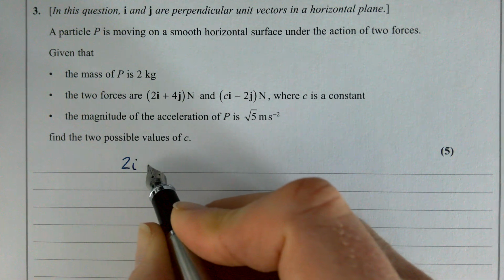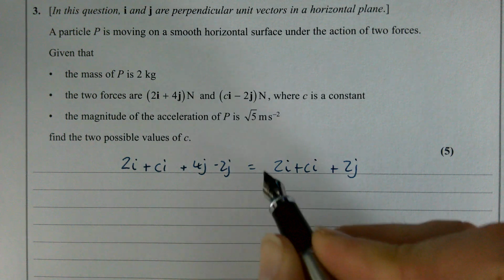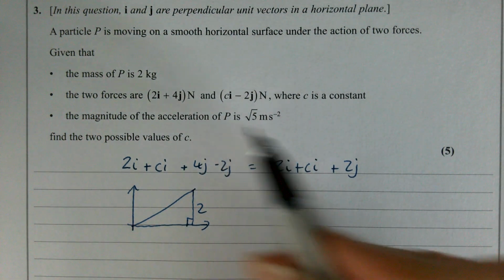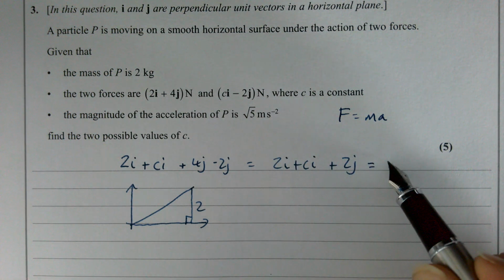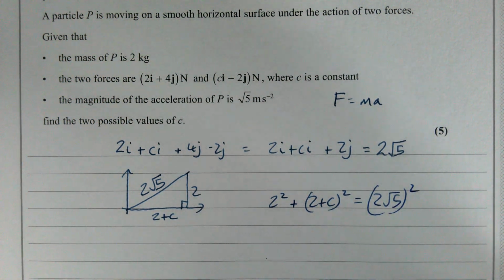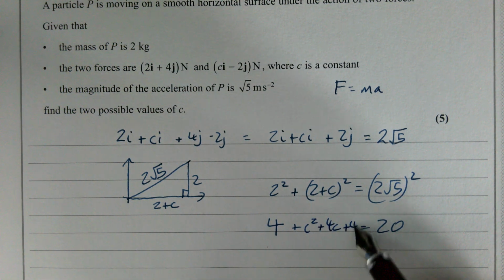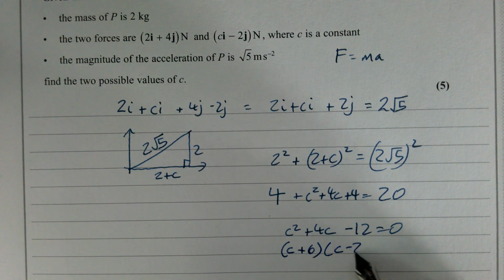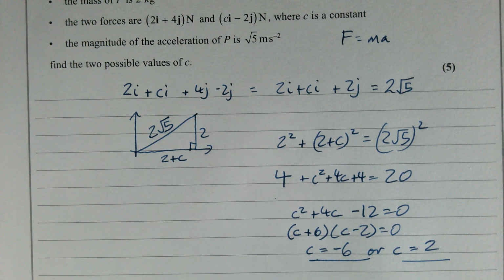3 Vectors and F = ma